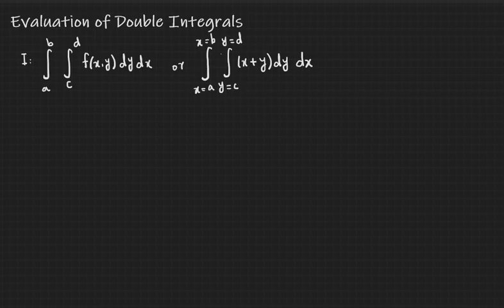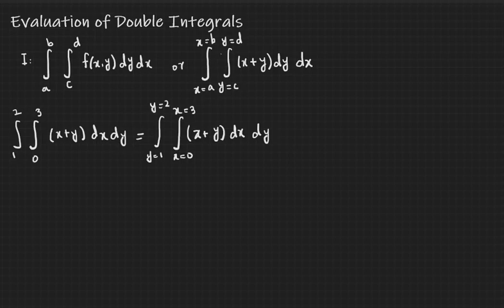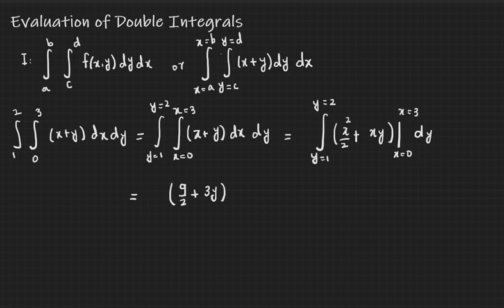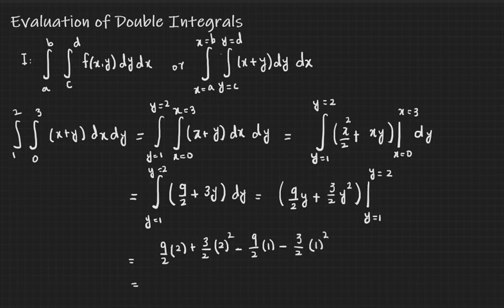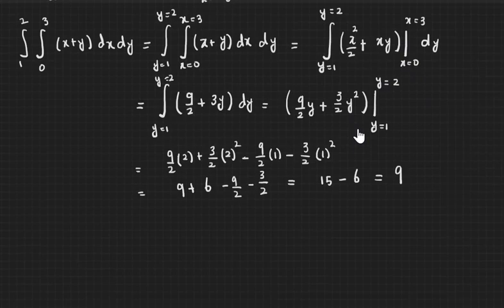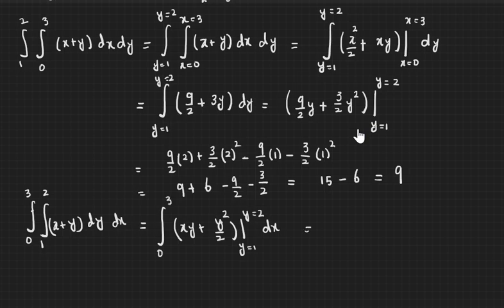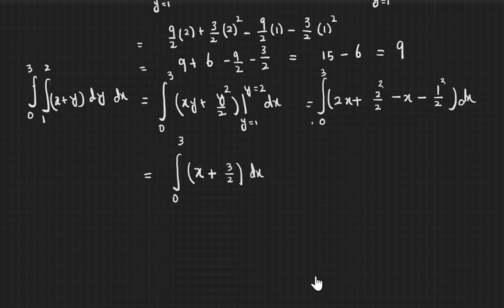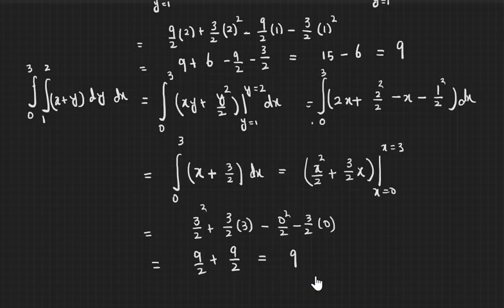Evaluation of Double Integrals 1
Learn to evaluate the double integrals. This video demonstrates the evaluation of double integral when the limits of integration are all constants.